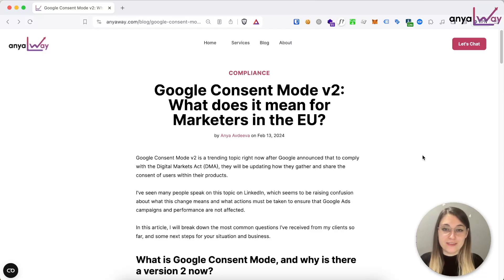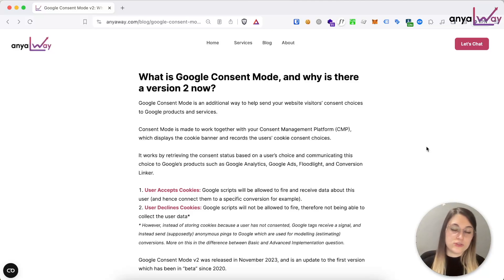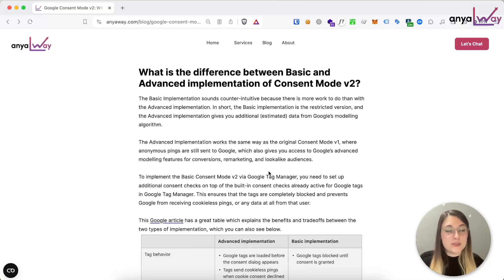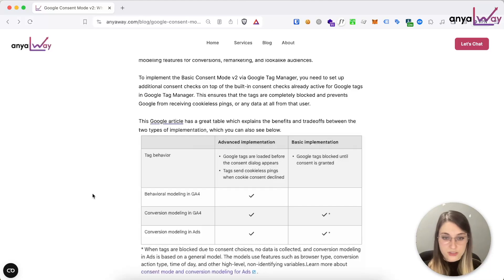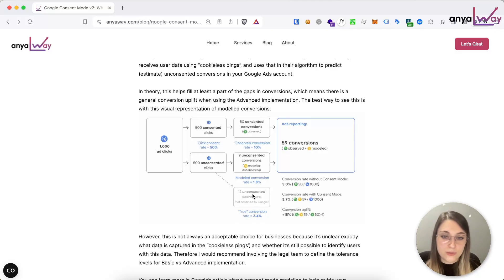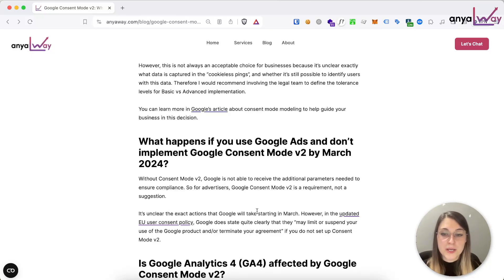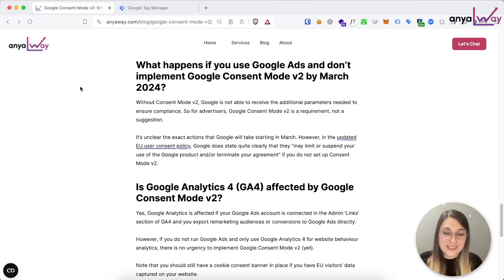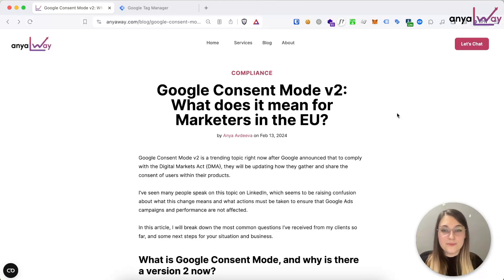Google Consent Mode v2 - Everything You Need to Know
In this video, I explain what Google Consent Mode v2 is, and why every marketer in the EU will need to implement it in March 2024.

You can use the Consent Mode v2 Checker to see if Consent Mode v2 is already enabled on your

00:00 Intro
00:56 What is Consent Mode?
03:23 Consent Mode v2 is a Requirement
04:25 Basic vs Advanced Implementation
08:21 What is Conversion Modelling?
12:24 What if you don't implement CMv2
13:21 Is GA4 affected?
14:29 Next steps: Use our Consent Checker!
15:17 CMv2 not detected?
16:26 How to set up Basic Implementation in GTM
17:52 If you don't use GTM...
18:19 Outro